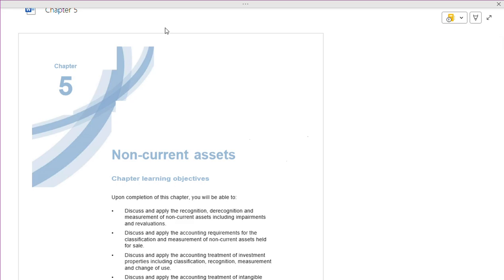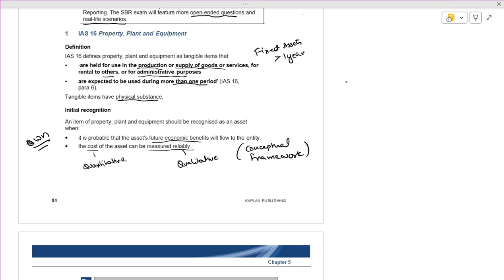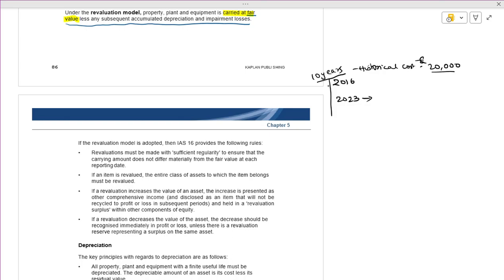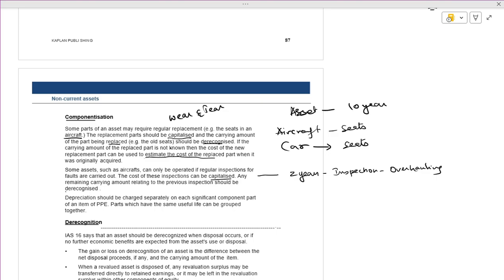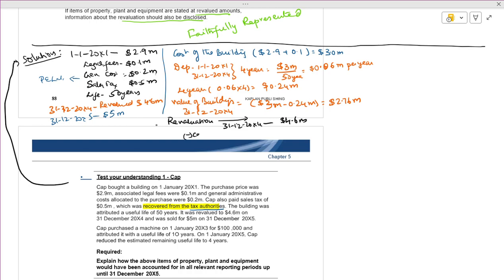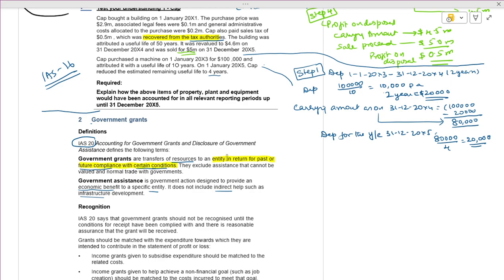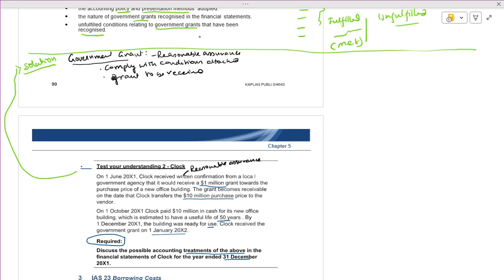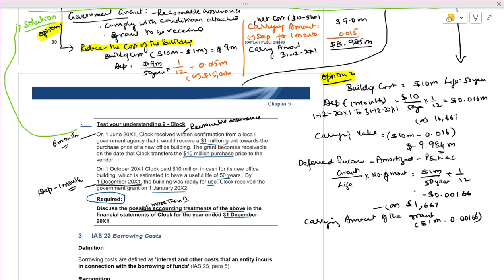9/25 ACCA SBR Chapter 5 IAS16 Non Current Assets & IAS 20 Government Grants